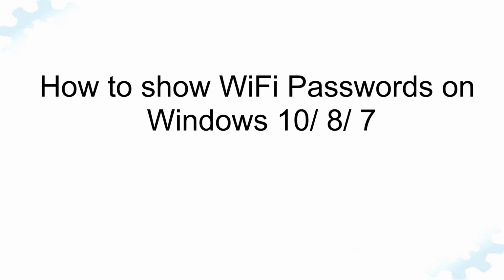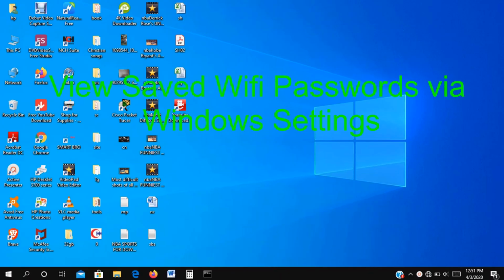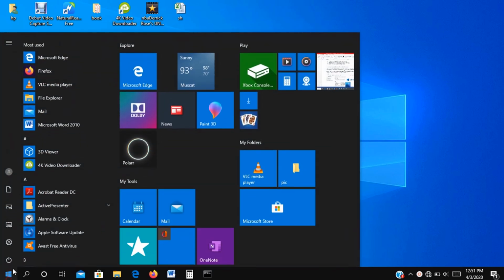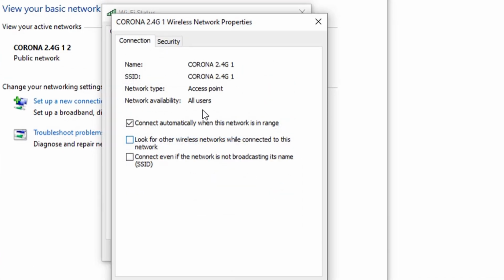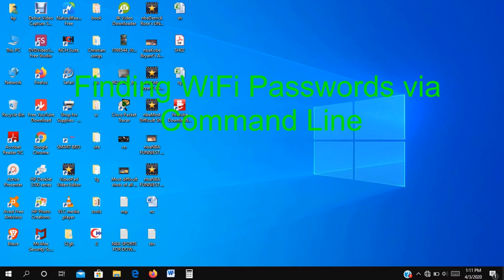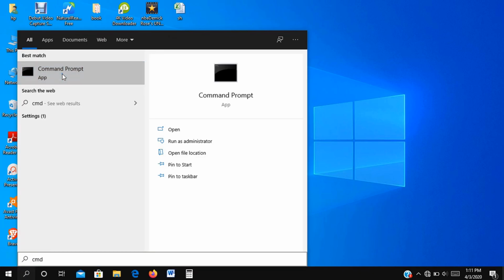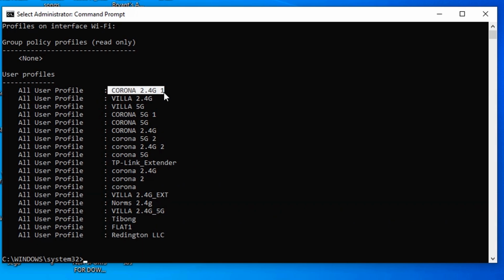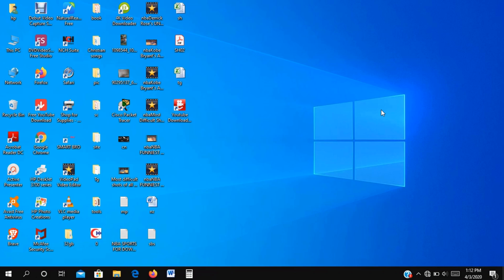How to Show Connected Wifi Password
This video covers how to show Password of Currently Connected Wifi Network in Windows PC